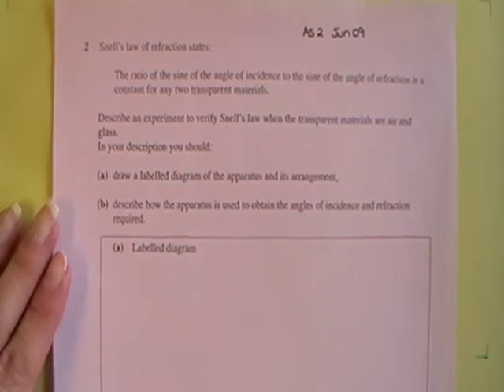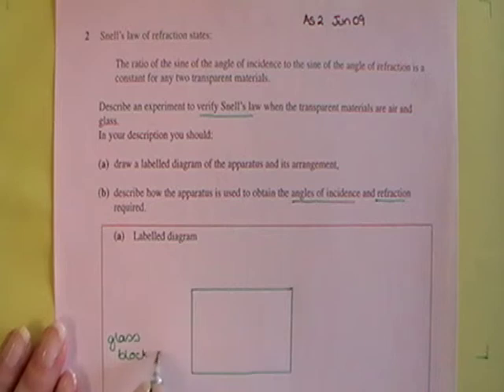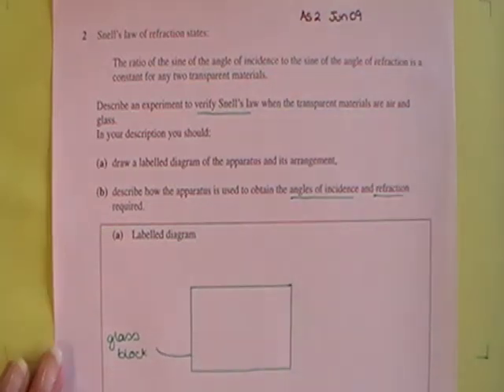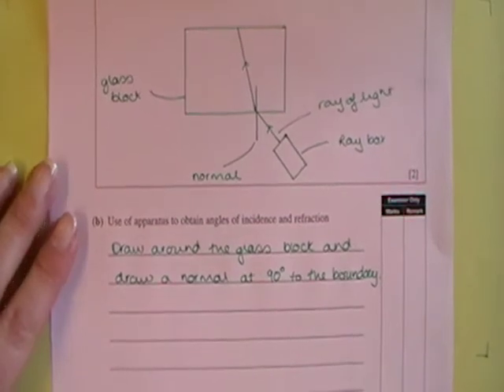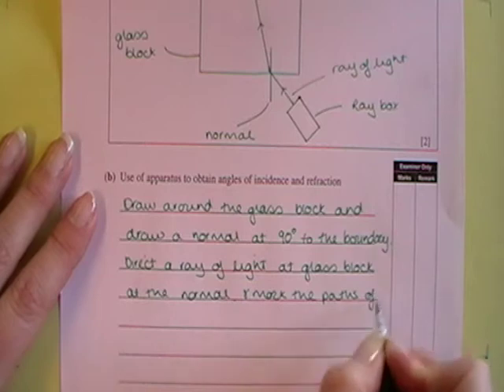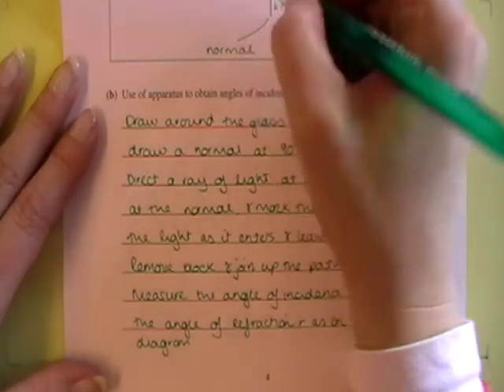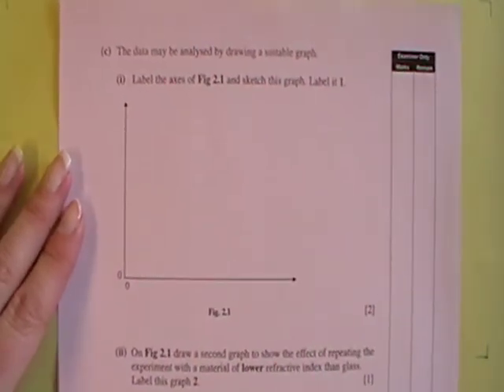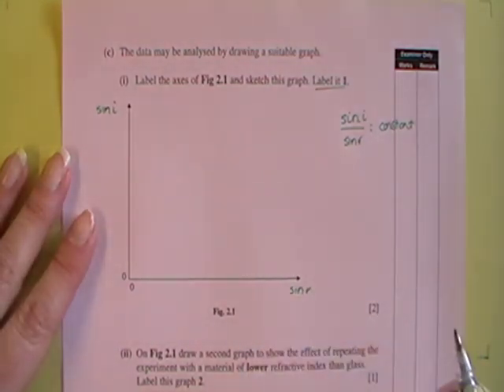AS2 Refraction Qu2 Jun 2009